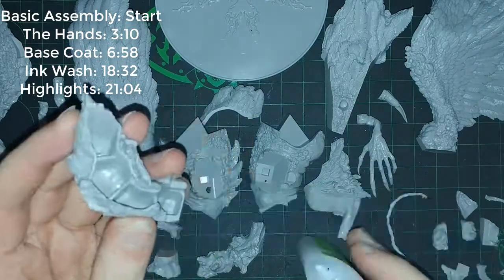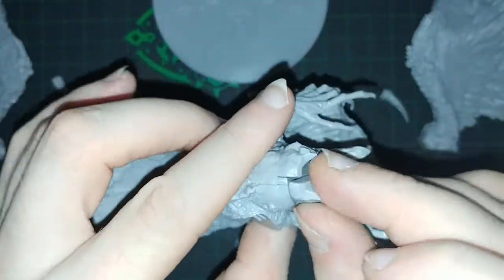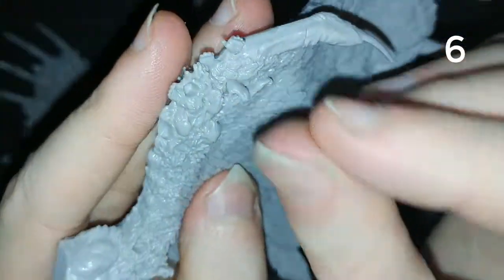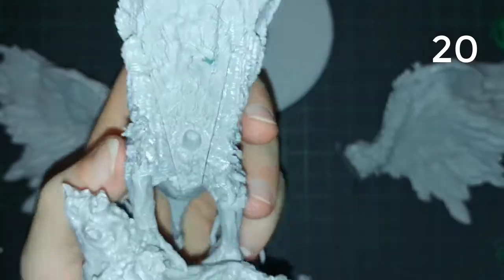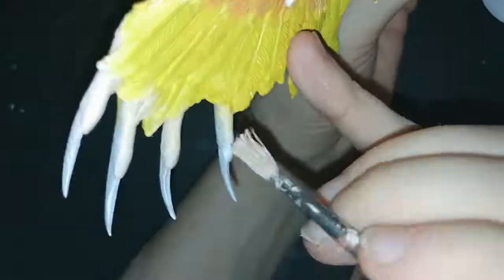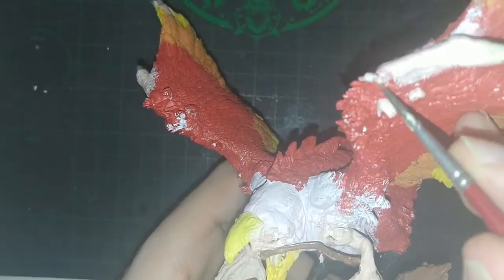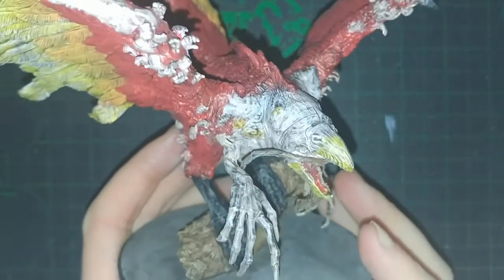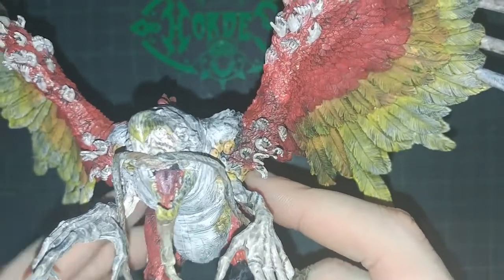Kingdom Death Monster: Painting and Assembly of The Phoenix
An assembly and painting video of Kingdom Death: Monster's Phoenix, with commentary on both the process and thoughts about the model.